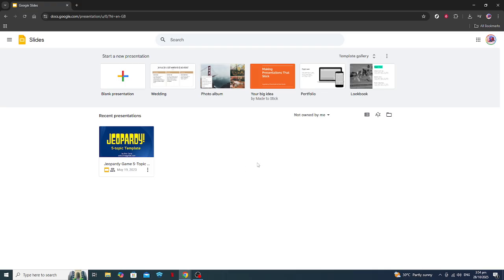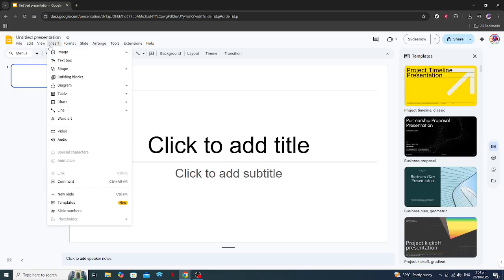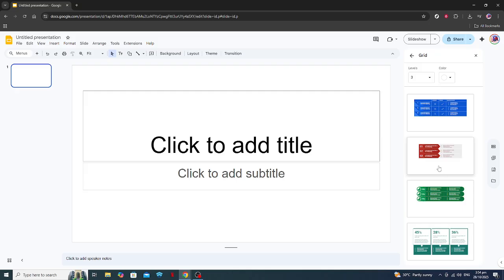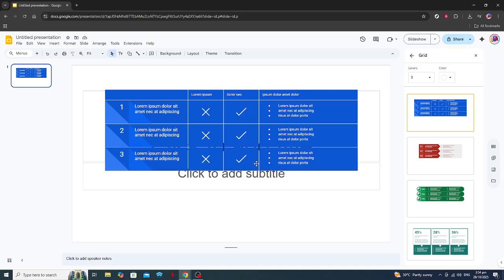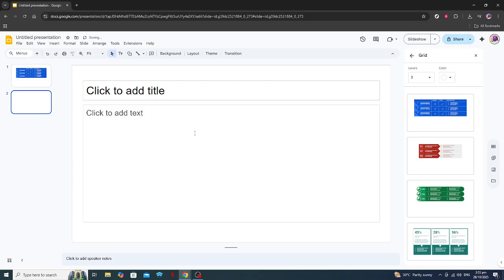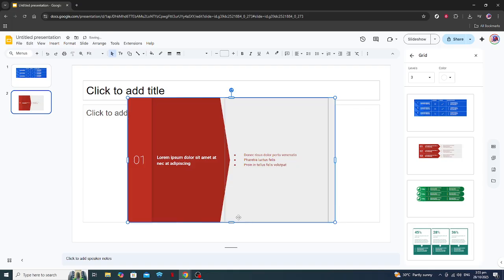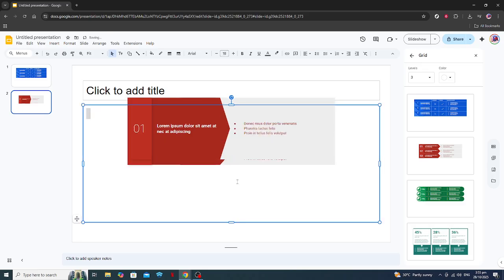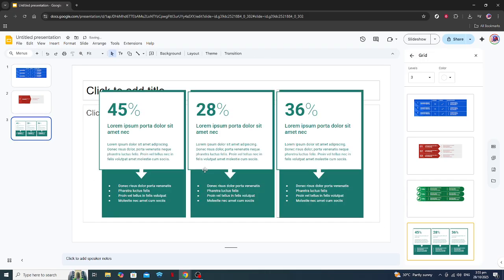How To Insert And Edit Diagrams In Google Slides [2025 Guide]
In today's video we cover: google slides tutorial, insert diagrams, edit diagrams, google slides tips, presentation design, diagram editing, slides tips, create diagrams, google slides guide, visual aids, online presentations, diagram tools, google slides features, insert shapes, slide design tips, editing slides, how to use google slides, presentation software, diagram creation

-Google Drive
-Google Meets
-Google Sheets
-Google Chrome
-Google Forms
-Google Gmail